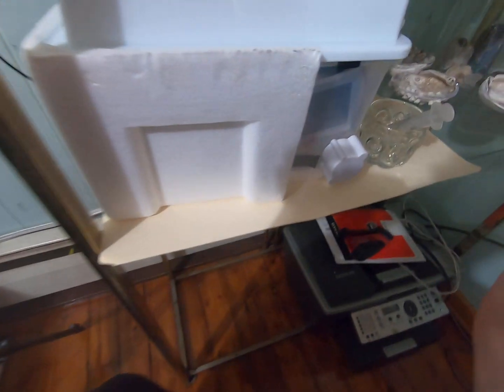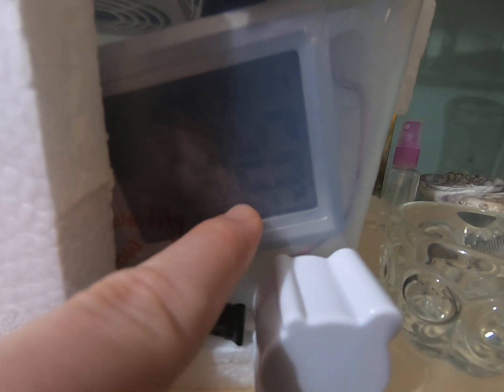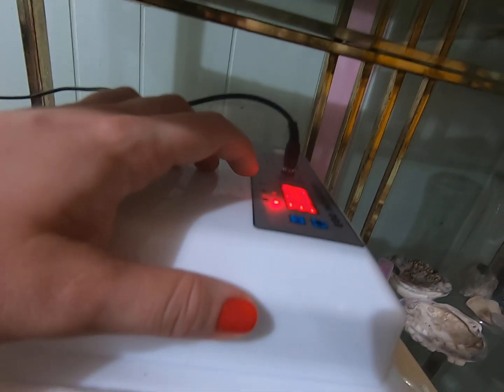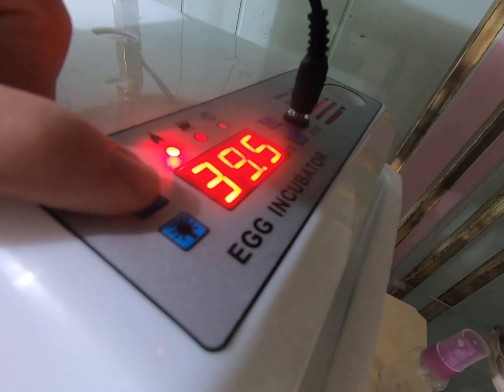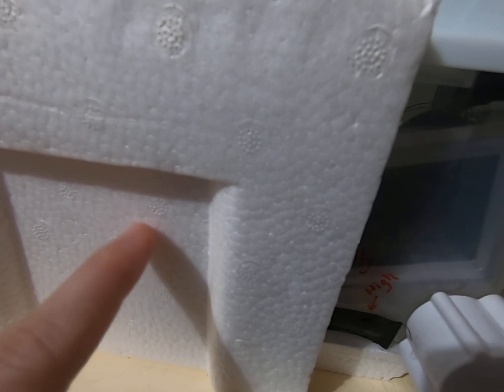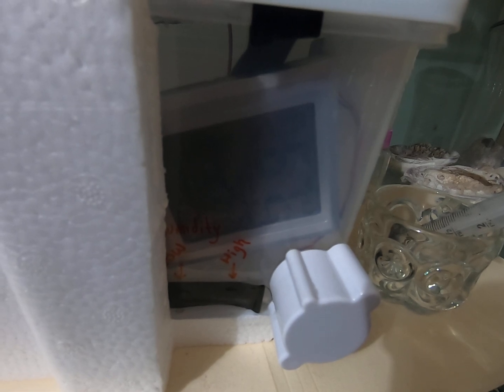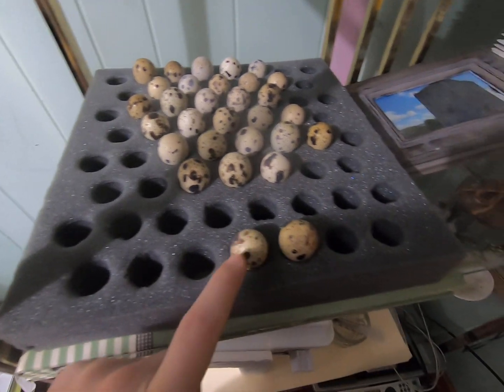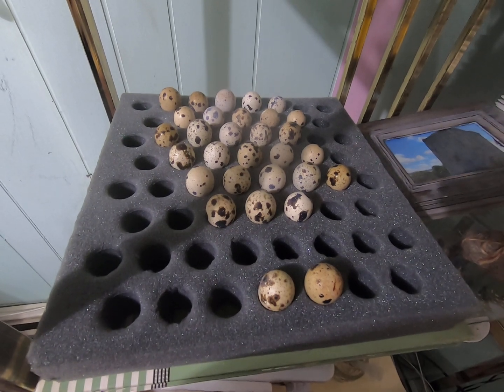Humidity in Incubation - quail eggs!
Another glimpse at the eggs, and a more in depth look at my setup this time.